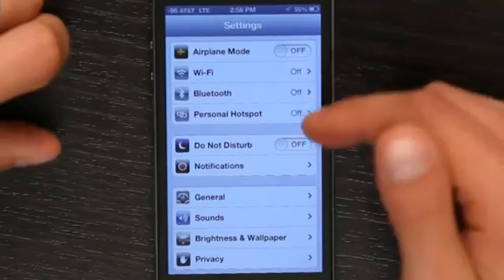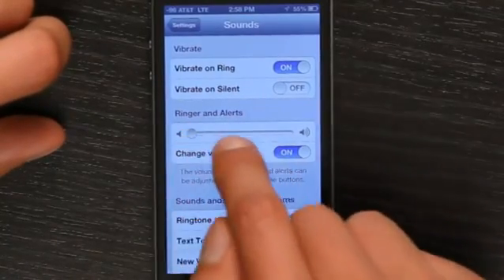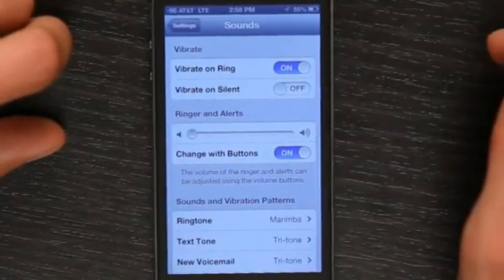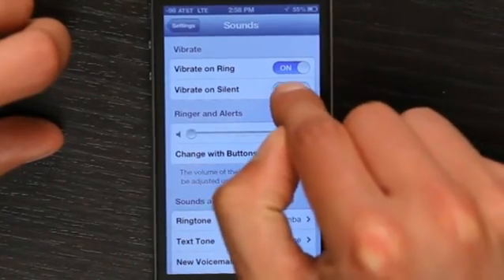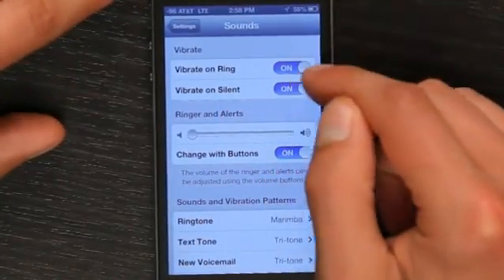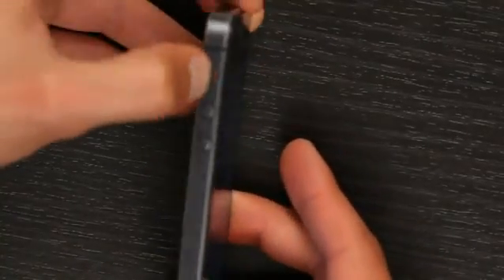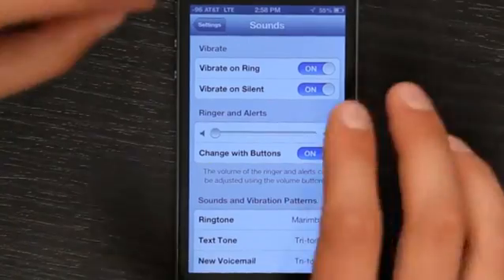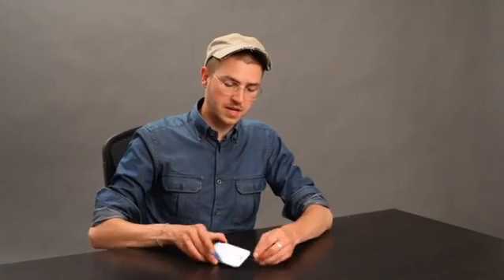How to Disable iPhone Ring When Using a Bluetooth Headset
How to Disable iPhone Ring When Using a Bluetooth Headset. Part of the series: Tech Yeah!. Disabling the iPhone ring when using a Bluetooth headset is something that you can easily do from the "Settings" application. Disable iPhone ringers when using a Bluetooth headset with help from an Apple expert in this free video clip.